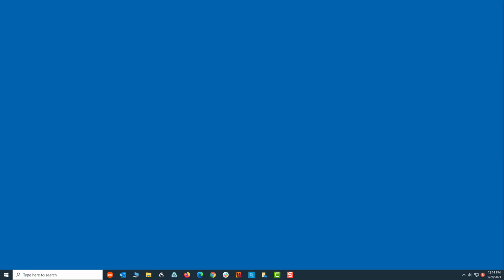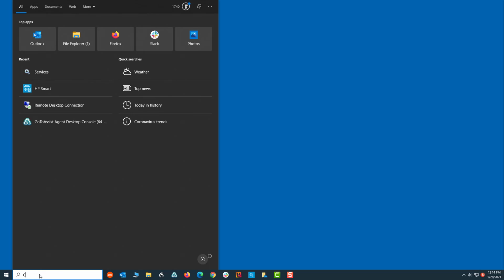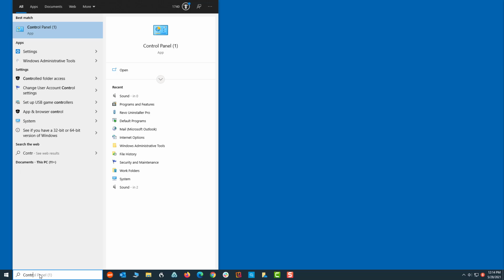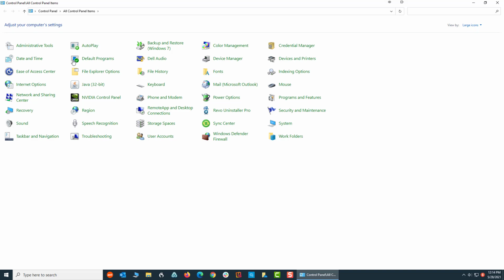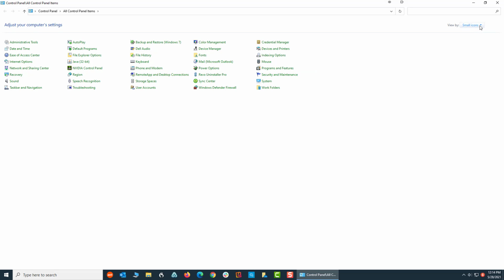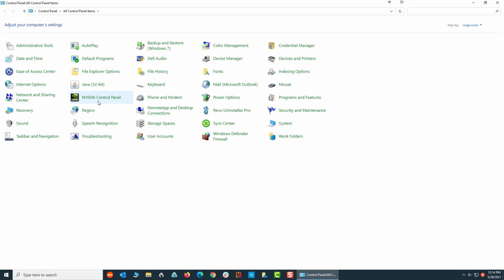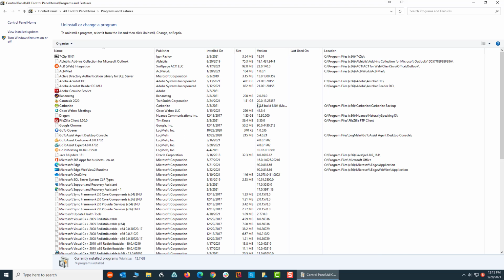Remove GoToAssist Software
In this guide, Tony explains the steps to remove the GoToAssist software, particularly useful if prior sessions with GoToAssist aren't working correctly due to leftover software from previous installations. Here’s a step-by-step summary of the process:

1. **Access the Control Panel**: Start by opening the Control Panel. If unsure how, type “control” in the search bar, which will bring up the Control Panel as an option.

2. **Locate Programs and Features**: Once in the Control Panel, look for and click on “Programs and Features.” This is where all installed software on your computer is listed.

3. **Find GoToAssist**: Search for GoToAssist among the programs. Sometimes, different versions or components of GoToAssist might appear here, so look for the specific version labeled “GoToAssist Customer.”

4. **Uninstall GoToAssist**: To uninstall, right-click on the GoToAssist program and choose “Uninstall” from the dropdown menu. Alternatively, you can select it and click “Uninstall” at the top of the window.

5. **Restart Your Computer**: Once uninstalled, reboot your computer to complete the process. After restarting, try logging into GoToAssist again, as this typically resolves any prior issues.

### Key Points

- Uninstall GoToAssist if previous installations cause connectivity issues.
- Access the Control Panel via the search bar by typing “control.”
- Go to “Programs and Features” to find installed programs.
- Right-click on “GoToAssist Customer” to uninstall.
- Reboot after uninstalling to ensure the process completes successfully.